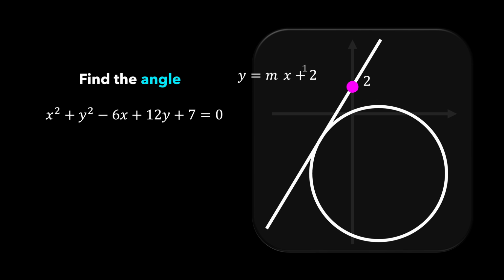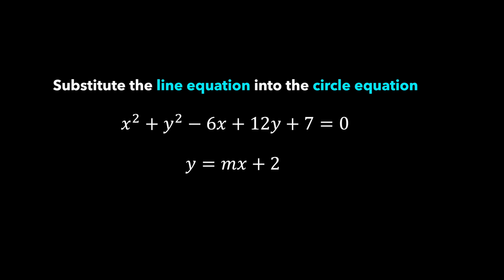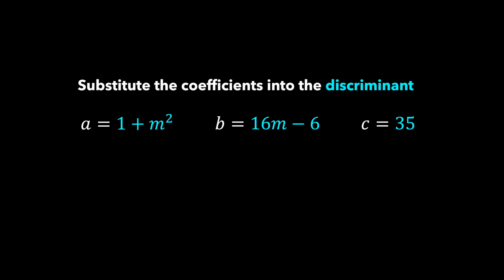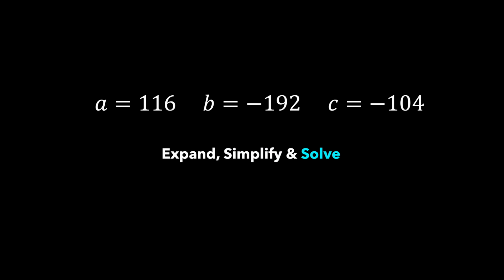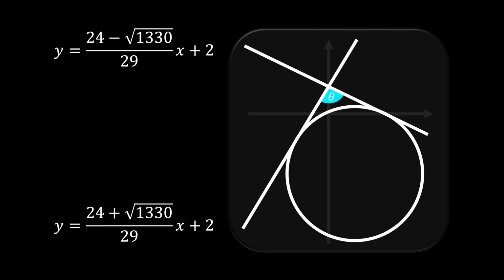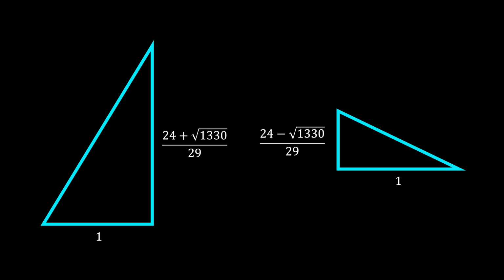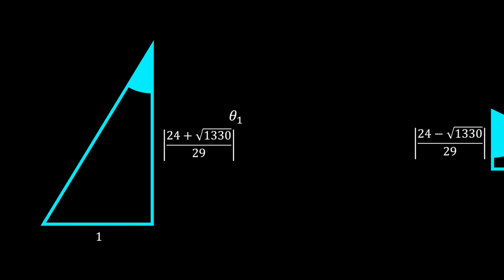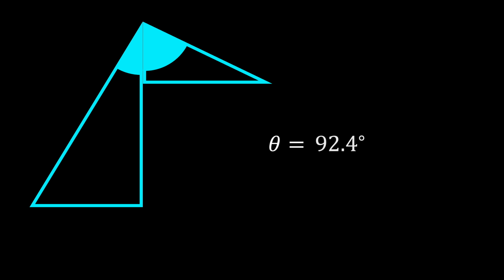Find the Angle (Level: HARD) 🤯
In this video, I’m tackling a tough circle problem that had most of my students stumped. It’s a challenging one, but with a bit of guidance, you’ll see it’s not as impossible as it seems. We’ll break it down step-by-step, so by the end, you’ll be able to solve it with confidence.

This isn’t just about getting the right answer; it’s about understanding the techniques that will help you tackle similar problems in your A-Level exams. We’ll explore tangents, gradients, and the power of the discriminant—tools that are crucial for any serious maths student.

If you’re up for the challenge, stick around and see if you can beat this problem.

Ready to test your skills? Let’s do this! 💪

This version feels more personal and conversational, making it more relatable and engaging for viewers.